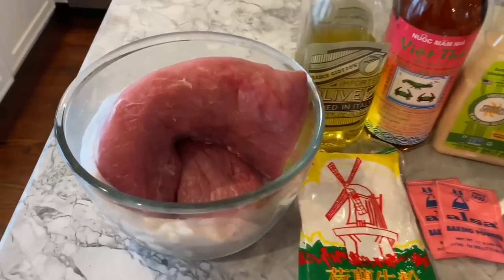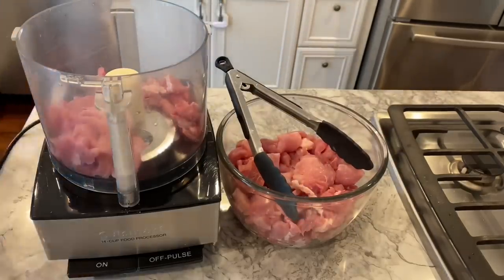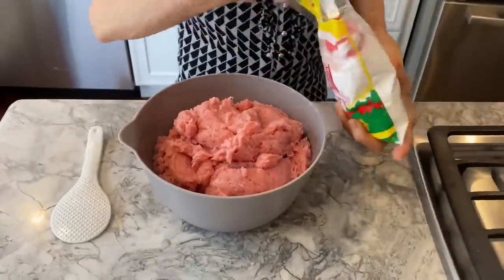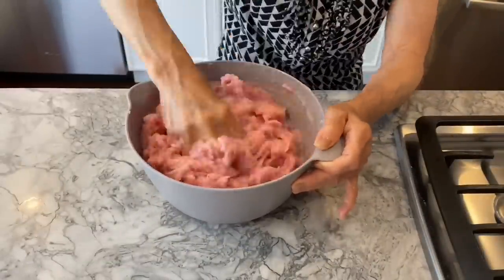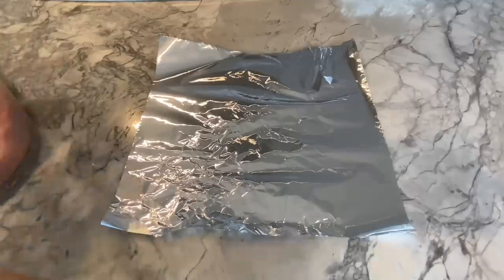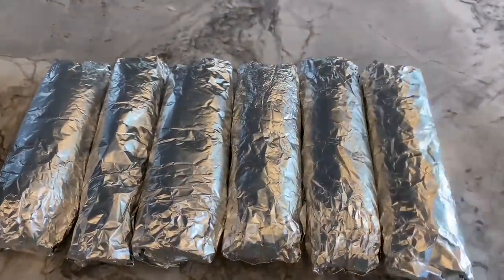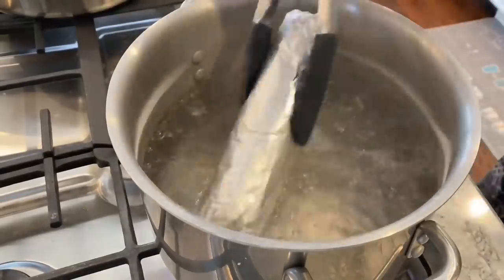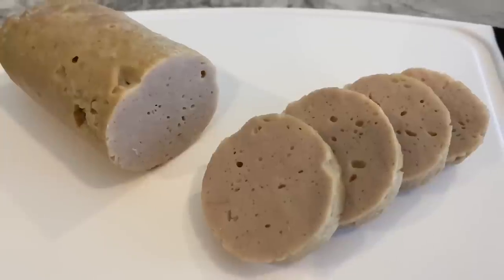🐷 Vietnamese Ham or Pork Roll (Cha Lua / Gio Lua) Recipe by MIL (It’s her Birthday!) | RACK OF LAM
Vietnamese ham is a great snack, side dish and accompaniment to banh mi or banh cuon! Thanks to my mother-in-law, we now have her recipe to make this!

INGREDIENTS USED/RECOMMENDED:
★ Alsa Baking Powder
★ Florida Crystals Natural Cane Sugar
★ Three Crabs Fish Sauce

EQUIPMENT/TOOLS USED IN VIDEO:
★ 14-Cup Food Processor
★ Cutting Boards

AMAZON STORE: